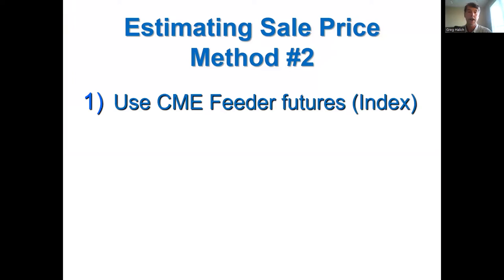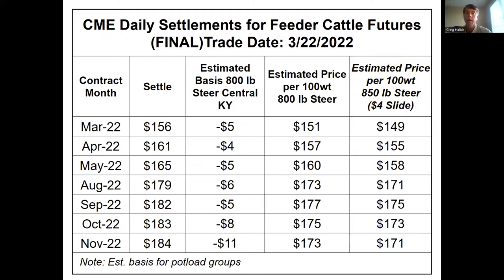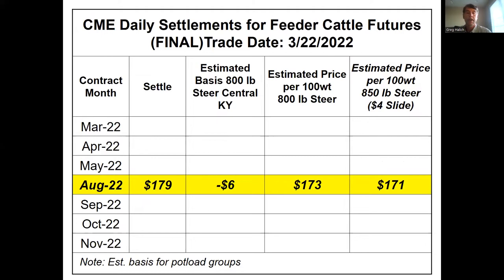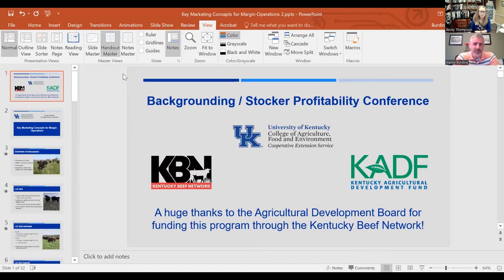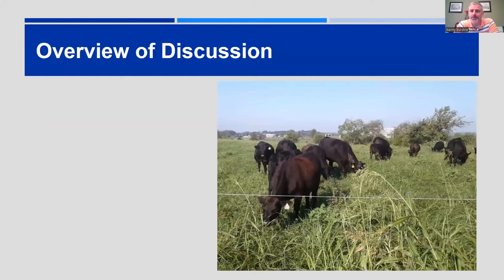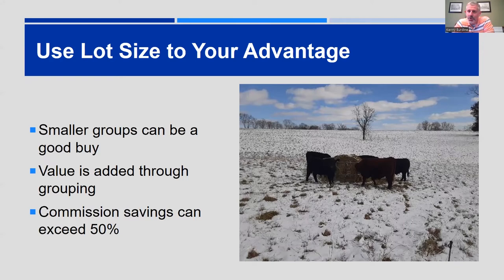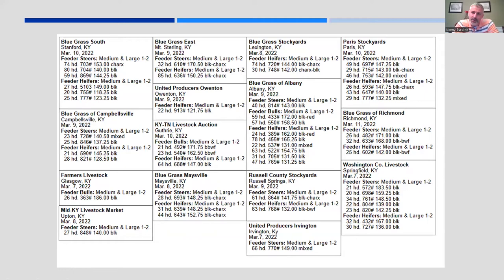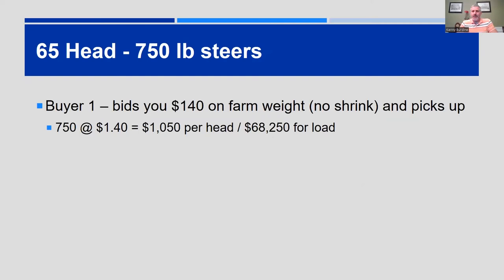"Budgeting for Profit" Backgrounding/ Stocker Profitability Conference 2022: Session 2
Session 2: Budgeting for Profit – stocker and backgrounding budget scenarios, estimating target purchase prices, and key marketing concepts

 "Estimating Sale Prices/Estimating Target Prices/Budget Scenarios"- Dr. Greg Halich
 "Key Marketing Concepts for Margin Operations"- Dr. Kenny Burdine

Presented by the Kentucky Beef Network, the University of Kentucky, and the Kentucky Agriculture Development Fund.